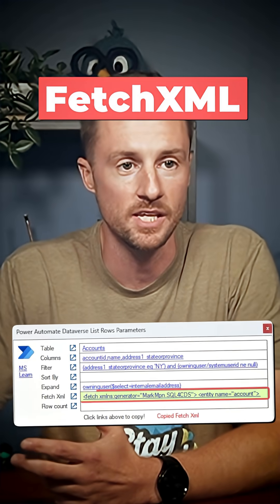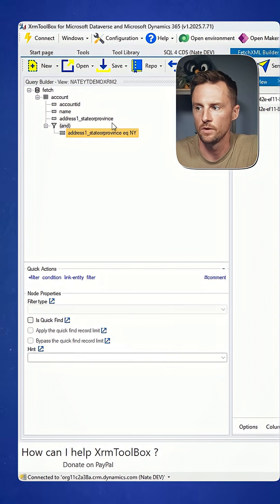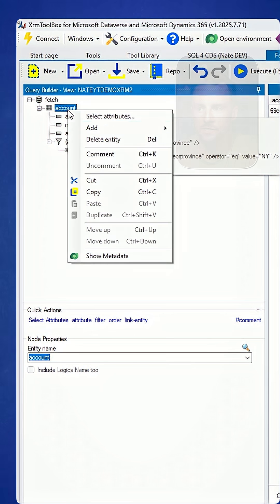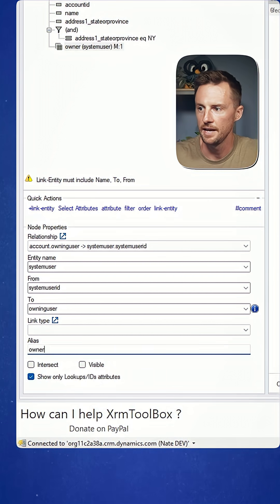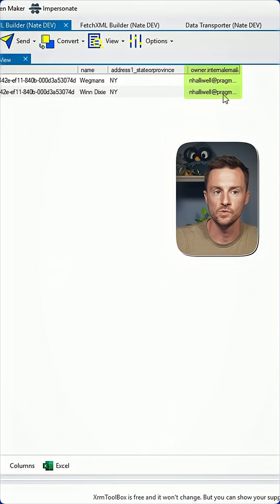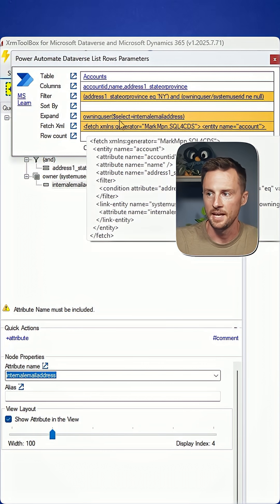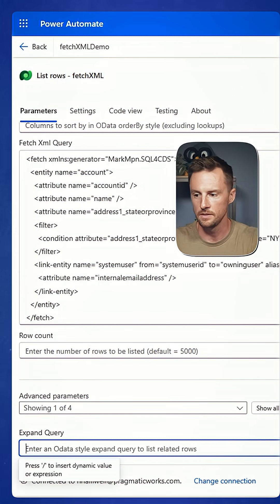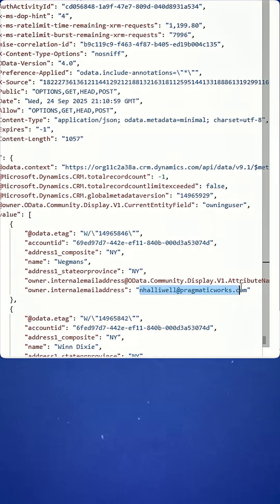Bring Related Table Data into Power Automate with FetchXML!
⚙️ Want to pull data from related Dataverse tables inside your Power Automate flows? In this quick tip, learn how to use FetchXML to bring in columns from related tables — so your automation has all the info it needs in one query!

We’ll show you how to write FetchXML statements that reference relationships, retrieve multiple columns at once, and make your flows more efficient and dynamic. Perfect for Power Platform developers and advanced flow builders! 🚀